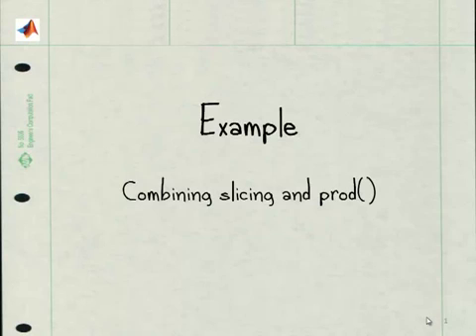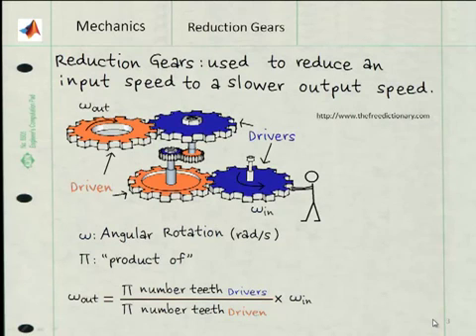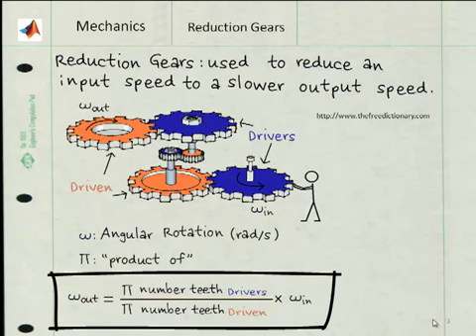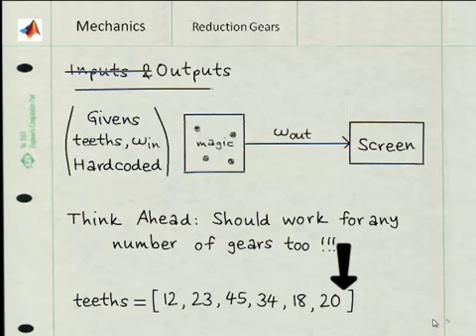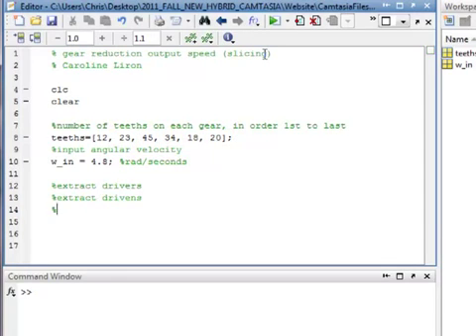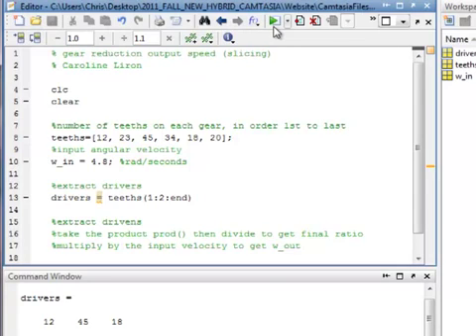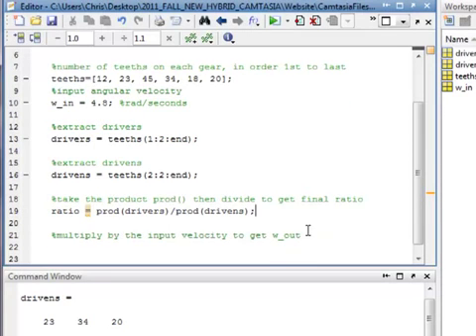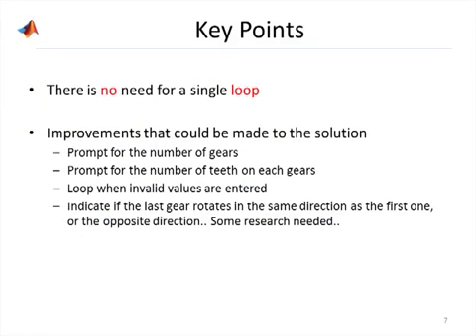21 ERAU EGR115 Arrays Slicing ProdSumMean example